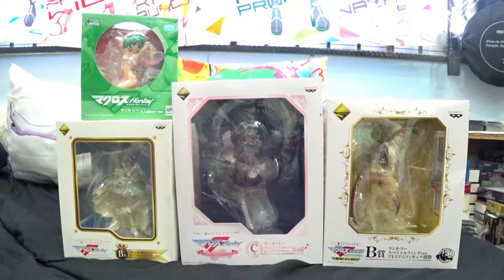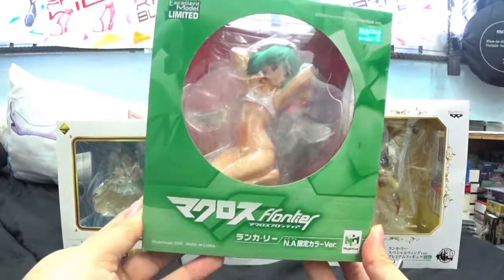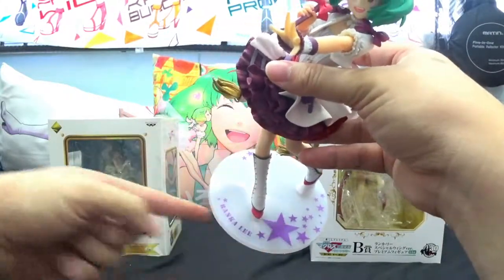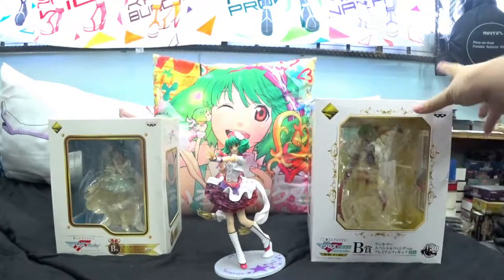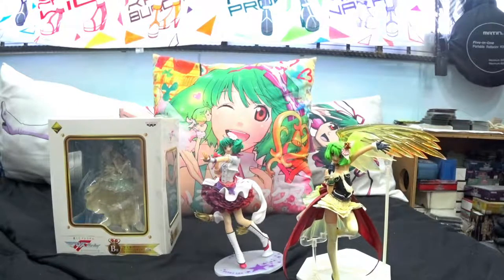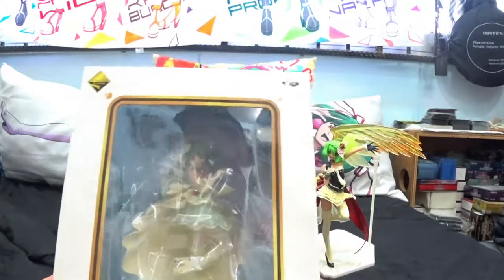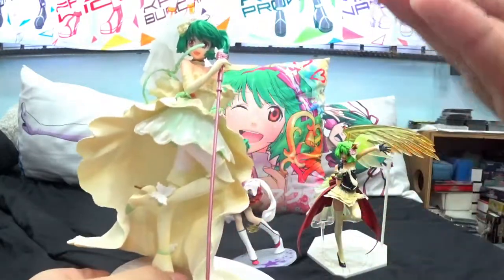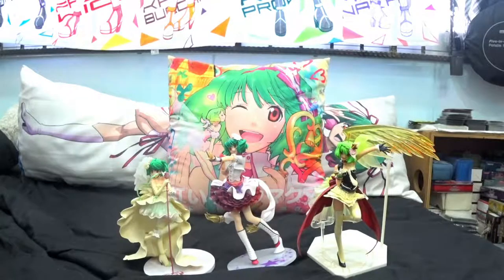【Unboxing】Finally the Final Unboxing of Ranka Extravaganza